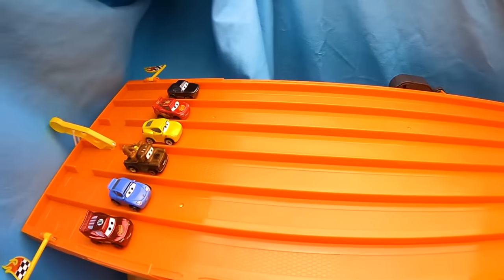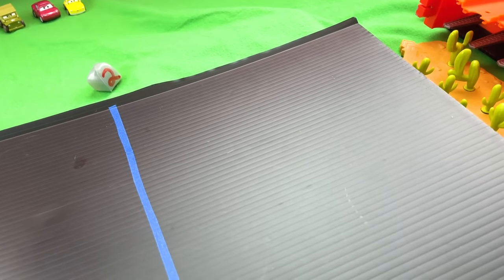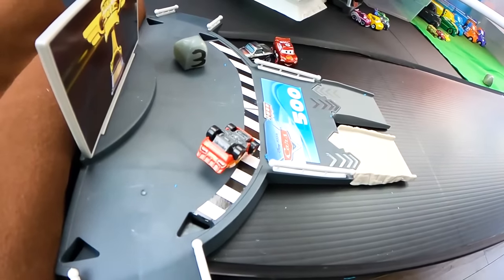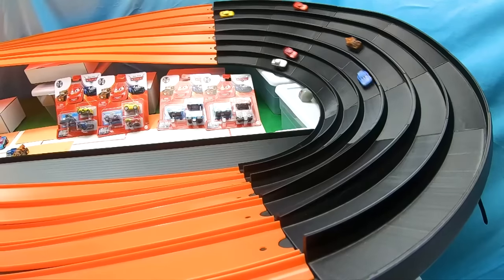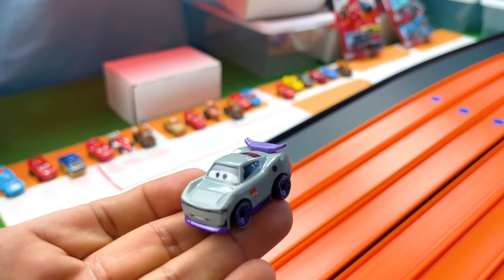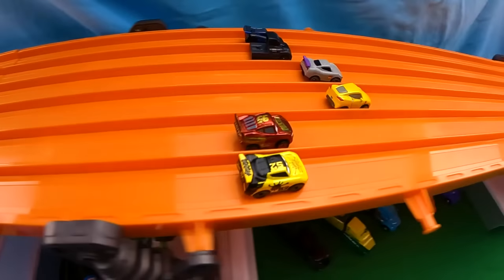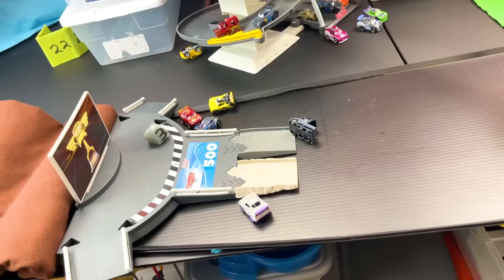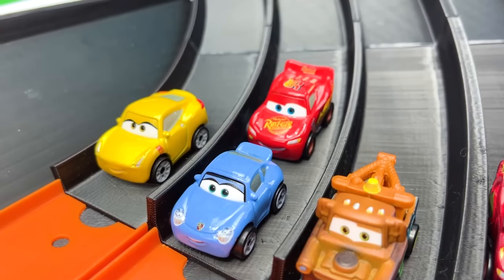Mini Racers DieCast Championship Part 2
DIECAST RACING YOUTUBE CHANNEL FEATURES CONTENT GEARED TOWARDS FAMILIES, COLLECTORS 13+ WHO LAKE TO RACE THEIR DIE CAST CARS

We have a super championship on a huge RAMP TRACK with new CARS MINI RACERS cars. Let's see who are the fastest diecast cars on the HUGE RAMP and qualify for the big final race.